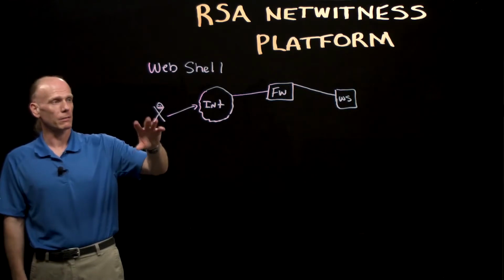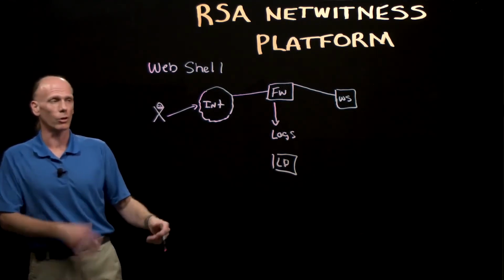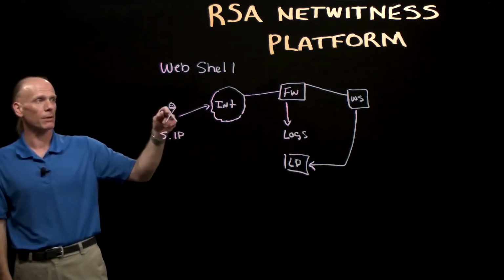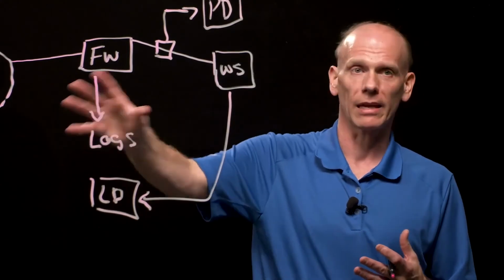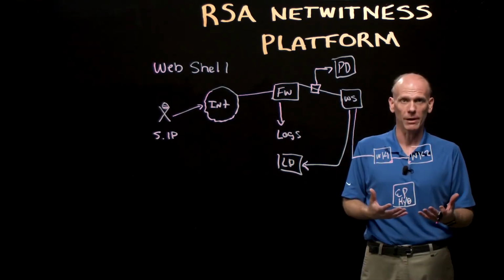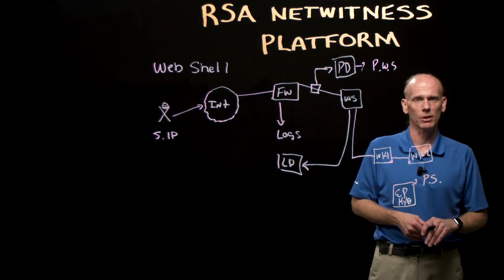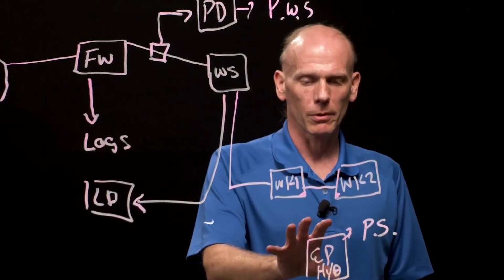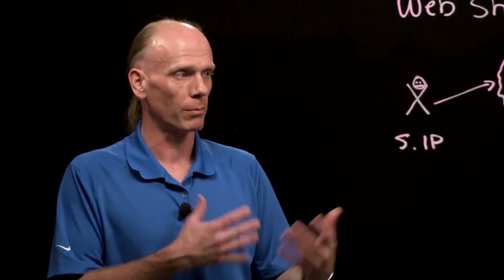NetWitness Platform - Web Shell Use Case